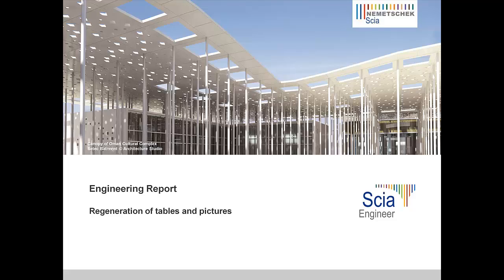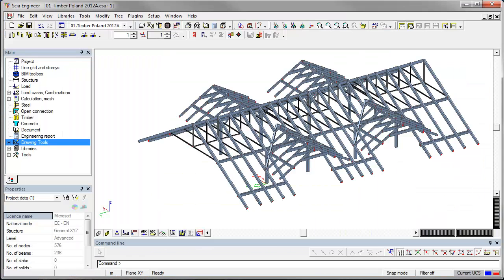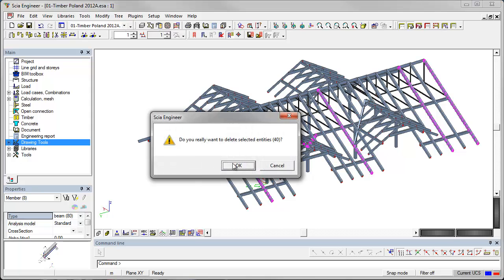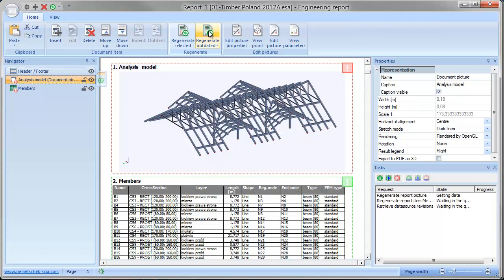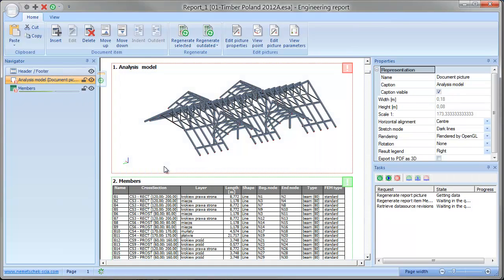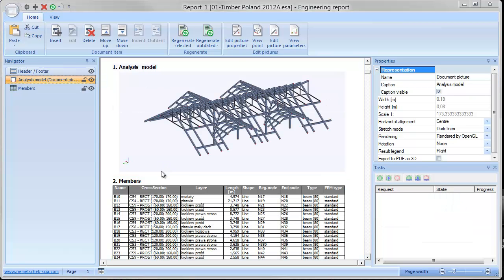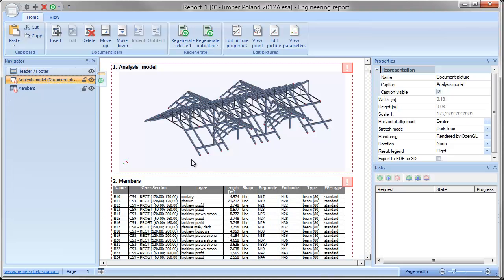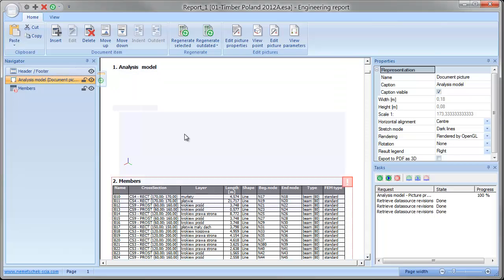Engineering Report - Regeneration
The Engineering Report puts the user in control of all regeneration. You decide when and what to update